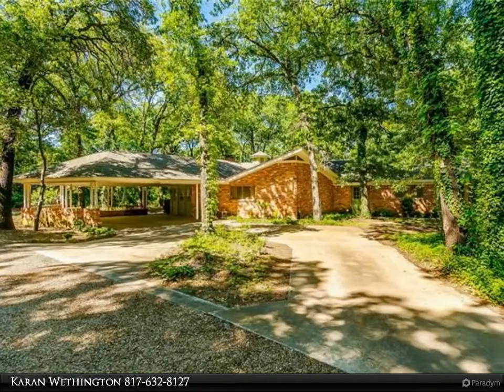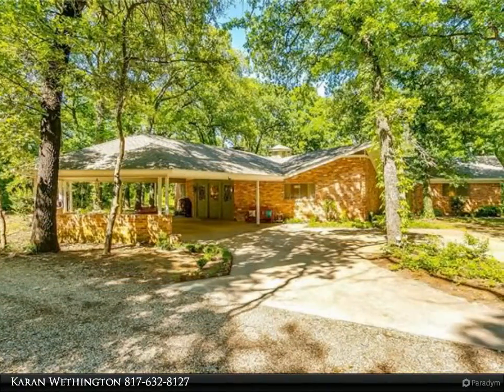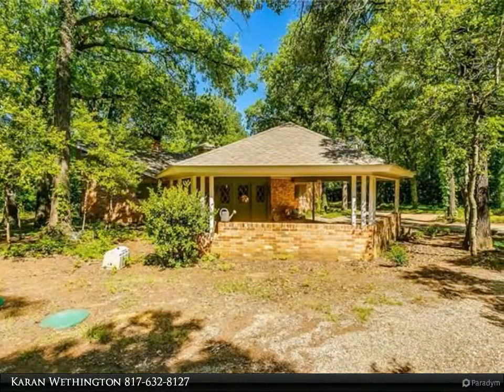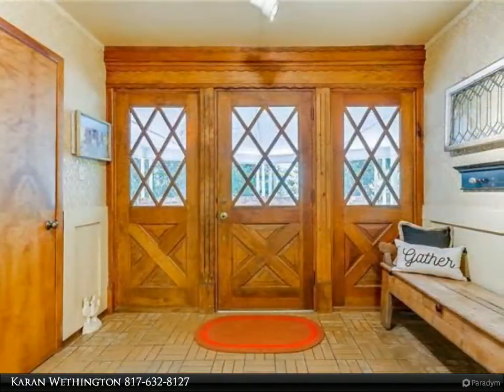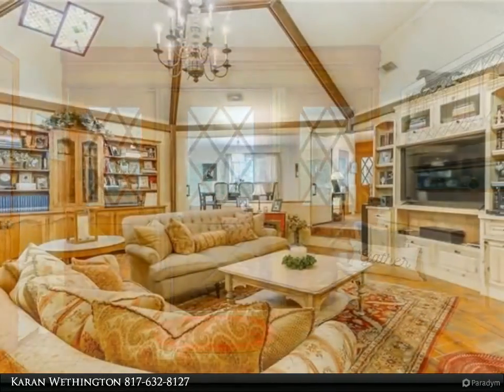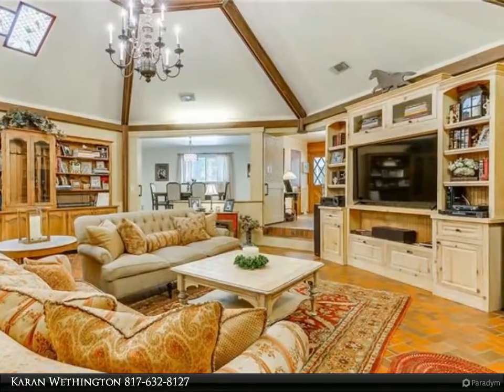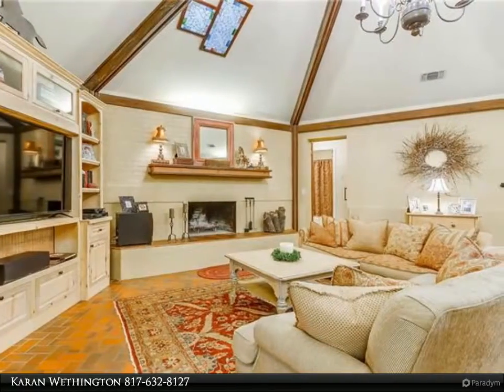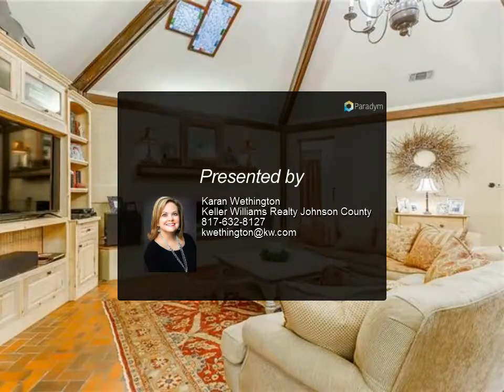Homes for Sale - 2824 County Road 804a, Burleson, TX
Private country living close to the city! This unique home is situated on over 5 acres & features a private tree lined drive to the home. This home has 5 points & the sunken living area is situated in the center & features a large fireplace and built ins. The kitchen overlooks the living & has an eat in area, large doors looking outside, gas stove, large pantry & wet bar-butler area. Walk thru to the dining room big enough for a large table and entertaining. Master is huge & overlooks the pond & features a brick accent wall & sitting area. 4 bedrooms & 4 full baths make this home big enough for everyone. Outside is park like with tons of trees, a barn, greenhouse, garage & room to roam! Too much to list!

Presented By:
Karan Wethington, Keller Williams Realty Johnson County